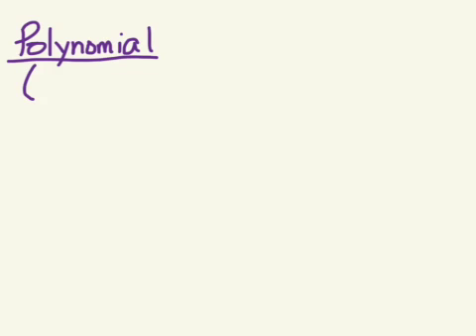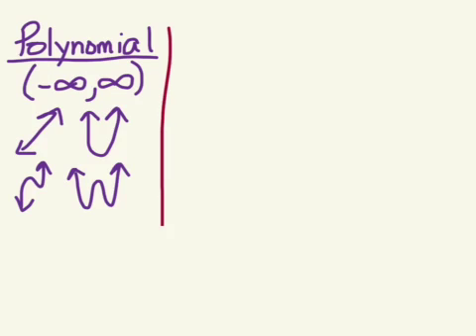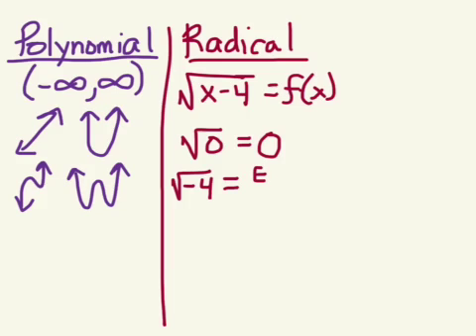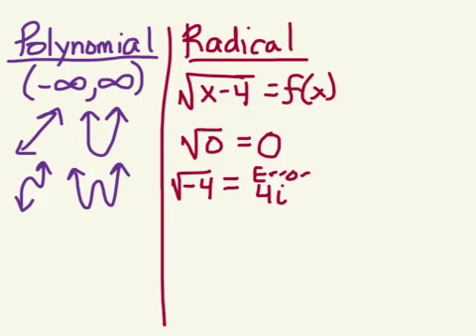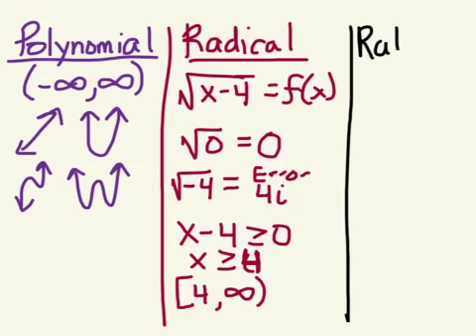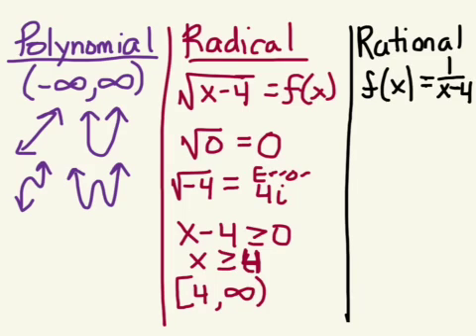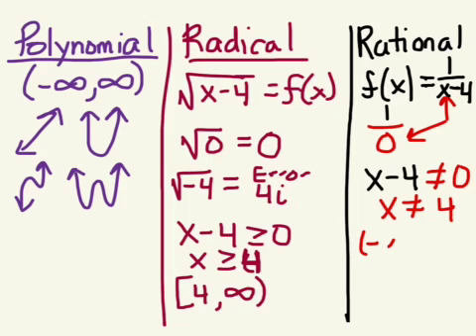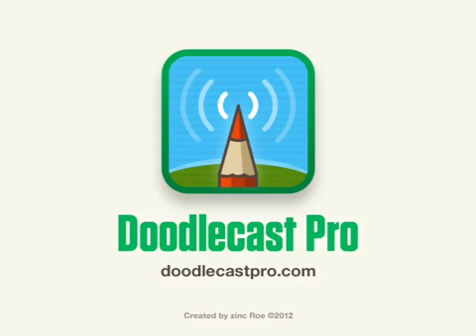Finding the domain of polynomials, rational, and radical equations (HW 2: Problems 4-7)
In this video, we will identify the domain of rational, radical, and polynomial equations